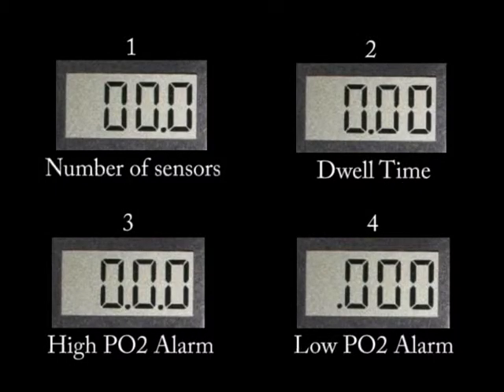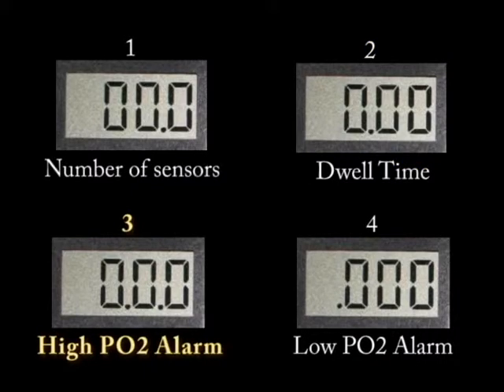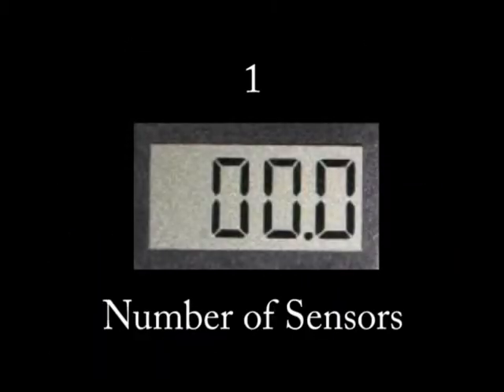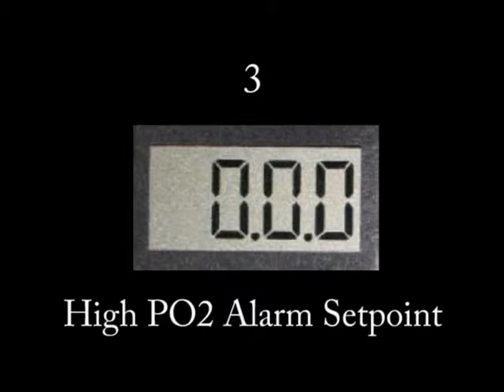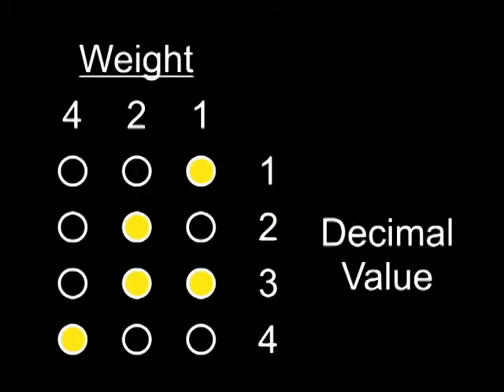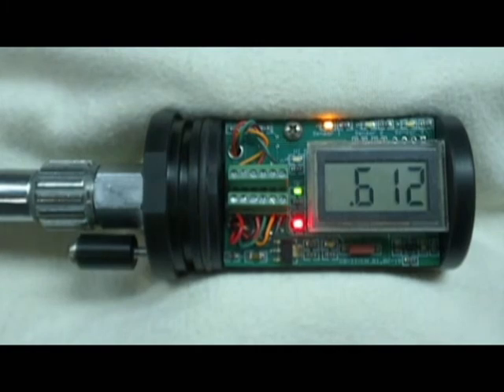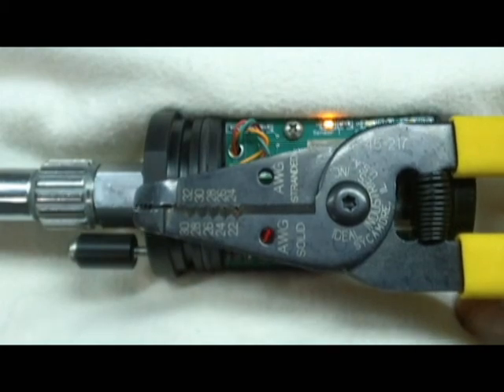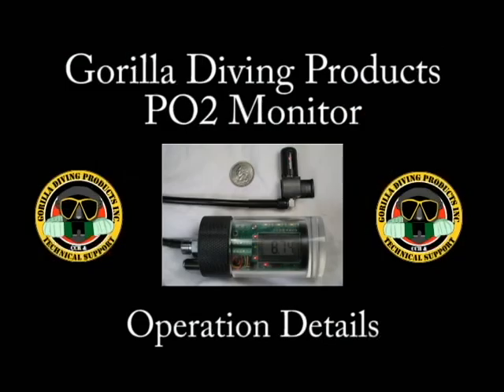3b - Gorilla Diving Products PO2 Monitor, Detailed Operation.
System Settings: In this video we continue examining the details of operating the Gorilla Diving Products PO2 display board. In this segment we cover modifying the system settings and tools.